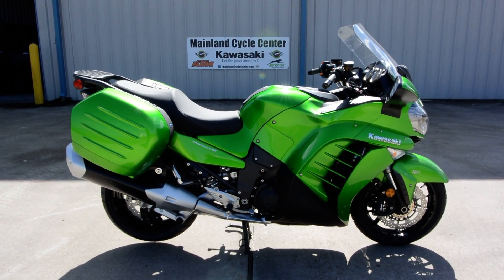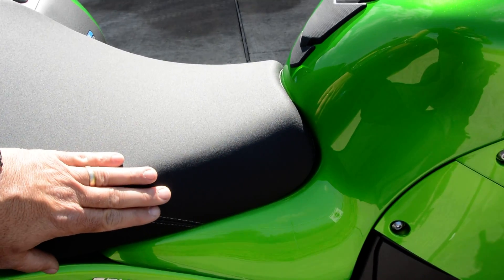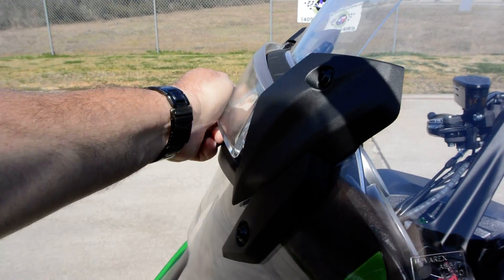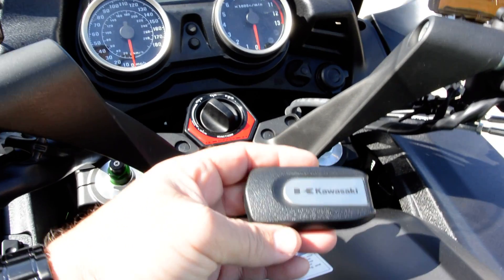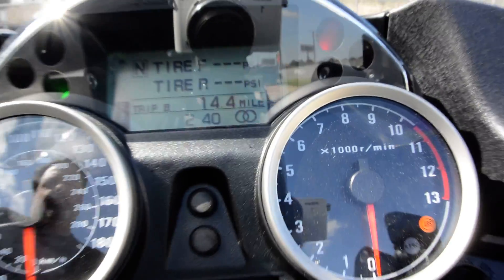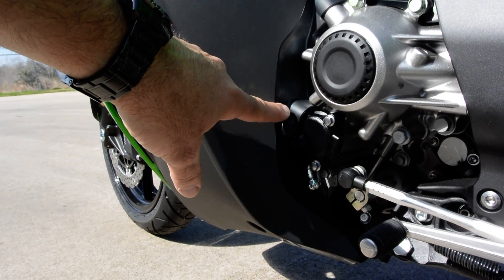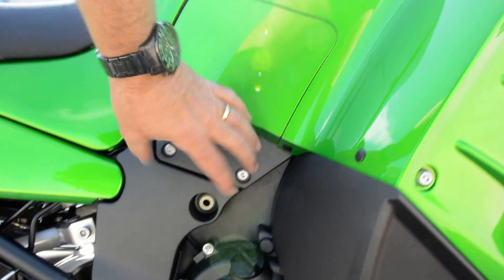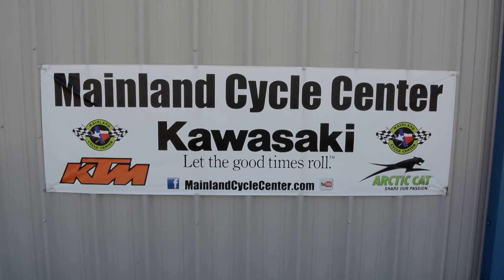$15,499: 2015 Kawasaki Concours 14 ABS Candy Lime Green Overview and Review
Please enjoy Mainland's look at the 2015 Kawasaki Concours 14 ABS in Candy Lime Green. Mainland Cycle Center is located in La Marque, TX just outside of Houston, Texas. We want to earn your business.